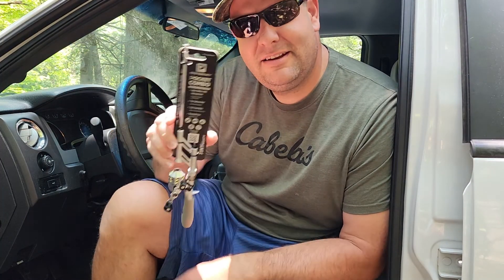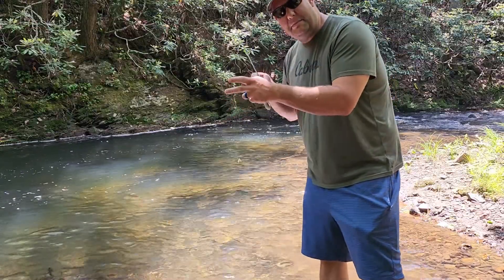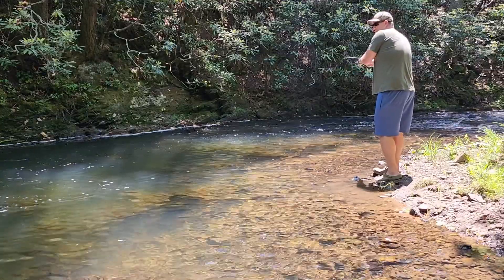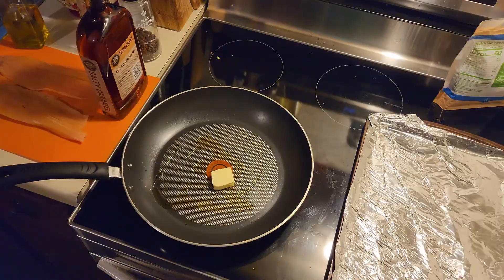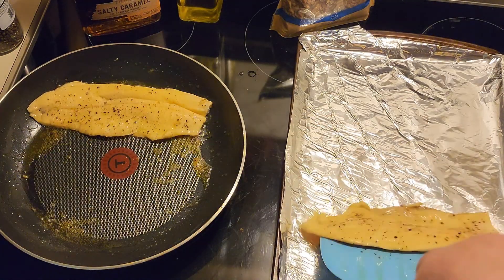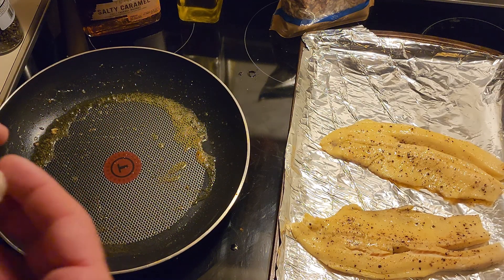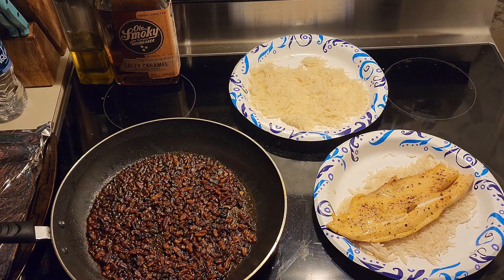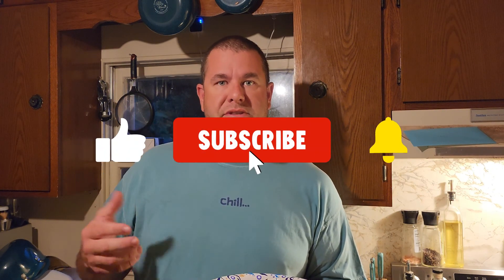ProFISHiency Pocket Combo Pole Review tried and tested. Put To The Test! (Catch and Cook)